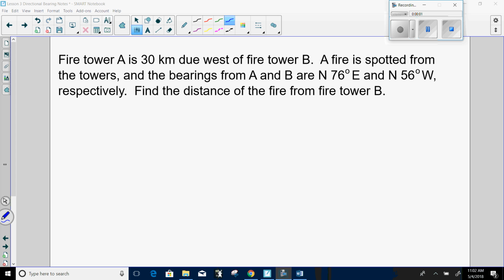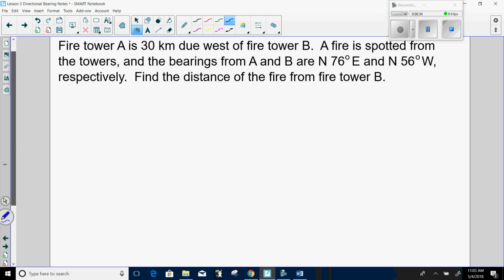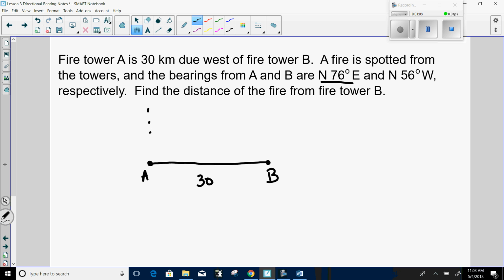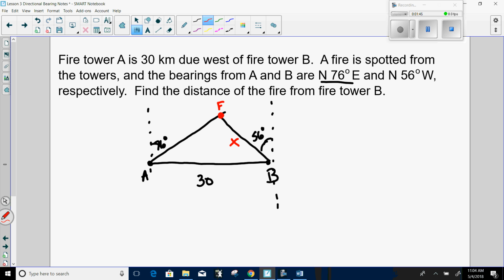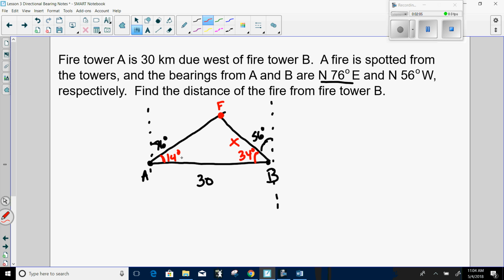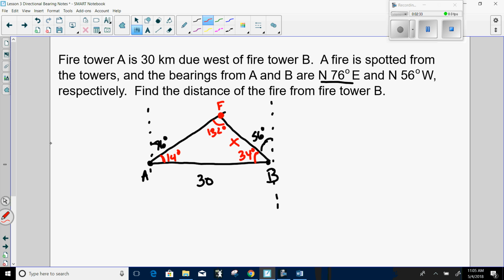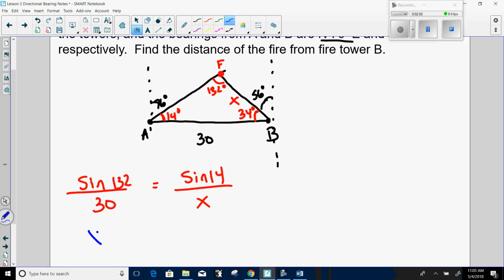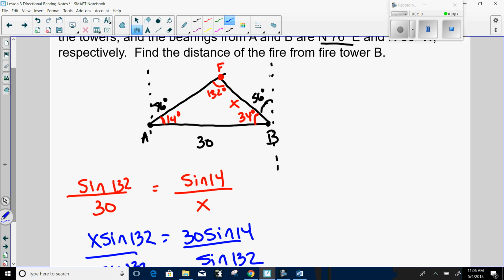Bearing Video 2